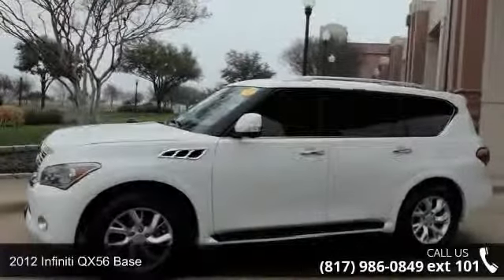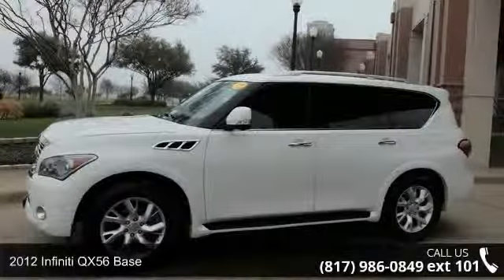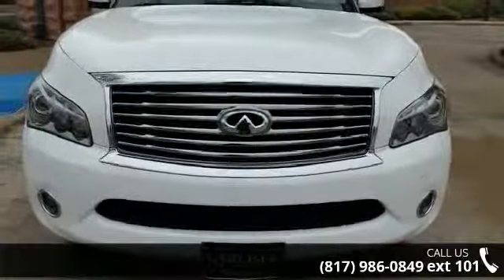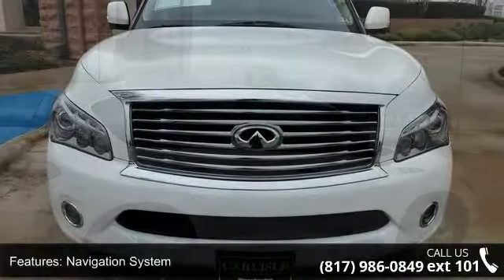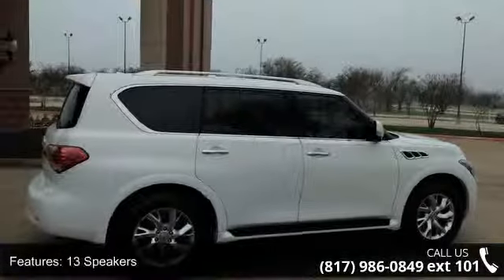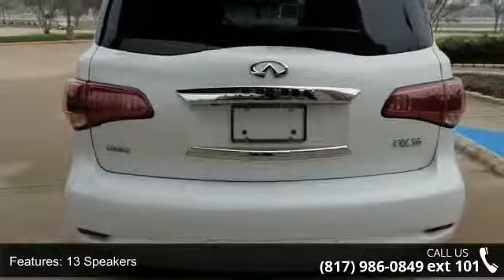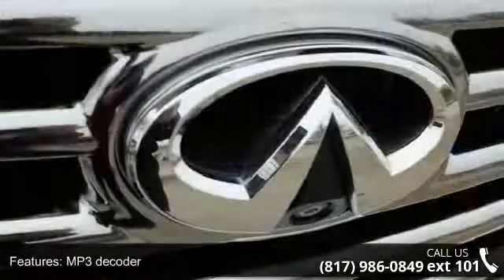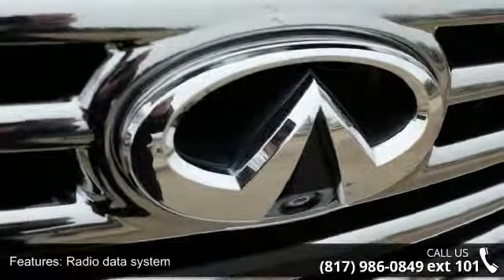2012 Infiniti QX56 Base - Carlisle GM - Waxahachie, TX 75165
Bose sound, dual rear cameras, DVDs in headrests with remote and headsets, and must see and drive. 4D Sport Utility, 5.6L V8 DOHC 32V, 7-Speed Automatic, 4WD, White, and Graphite w/Leather-Appointed Seat Trim w/Tuscan Burl or Semi-Aniline Leather Seating. How would you like cruising home in this gorgeous 2012 Infiniti QX56 at a price like this? All work and no play makes Jack a dull boy. Well Jack was never accused of being dull in it. As a matter of fact, Jack has a little bad streak. And speaking of streaks, looks like he just left a couple more leaving the last stoplight. Call one of our Internet managers TODAY for your test drive or for a personal walk-around description.  Our location is just 30 miles south of downtown Dallas along Interstate 35E in historic Waxahachie.  DON'T DELAY CALL TODAY!  CARLISLE - YOUR ONE-STOP GM SHOP!